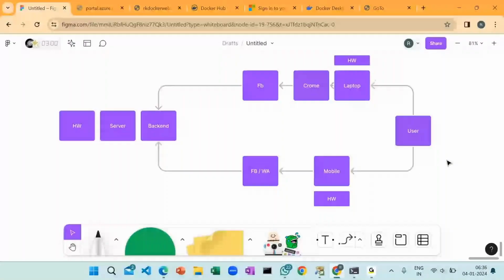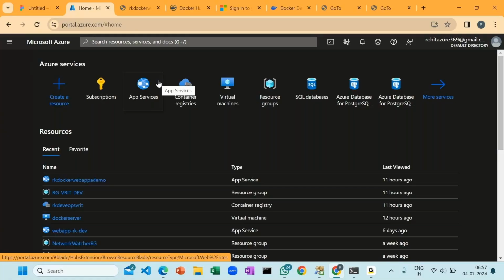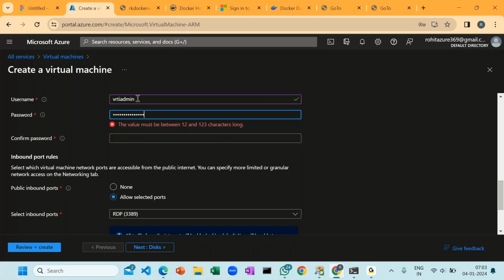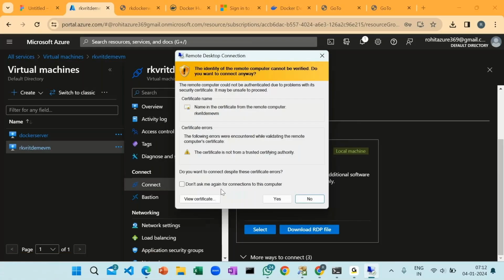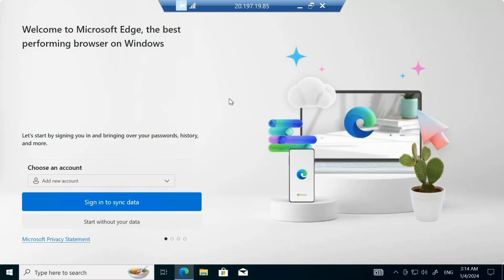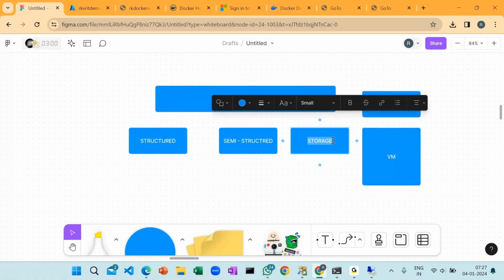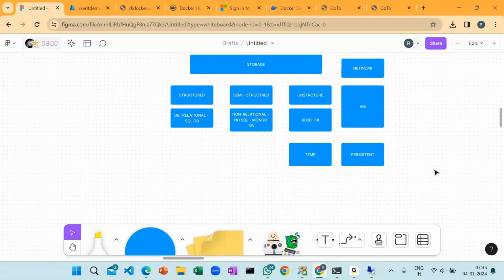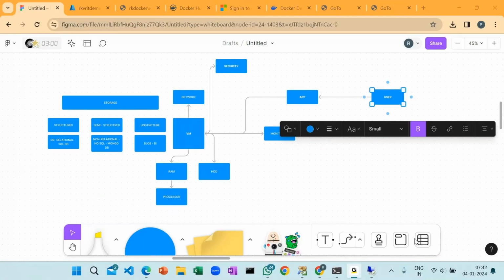Mastering Azure DevOps: The Complete Introduction (End-to-End Training)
Chapter 1: Introduction to the Azure DevOps Ecosystem

Welcome to the first installment of our comprehensive Azure DevOps series! In this 1-hour deep dive, we lay the foundation for everything you need to know about the platform. Whether you are a developer, an architect, or an operations professional, understanding the "Why" and "How" of Azure DevOps is the critical first step in scaling your infrastructure.

In this video, we cover:

The DevOps Mindset: Understanding the culture, processes, and tools that drive modern delivery.

Platform Overview: A guided tour of the Azure DevOps ecosystem (Boards, Repos, Pipelines, Test Plans, and Artifacts).

Organization & Project Setup: How to structure your environment for enterprise-scale management.

Security & Permissions: Best practices for managing access and identity from the start.

By the end of this chapter, you’ll have a clear roadmap of how to navigate the platform and prepare for the advanced implementation topics coming up in the next 40+ videos.